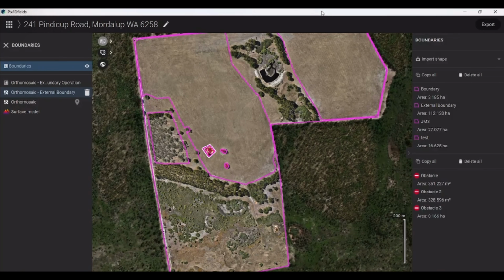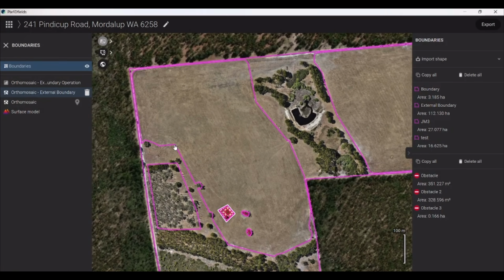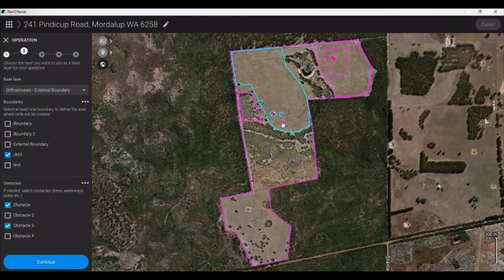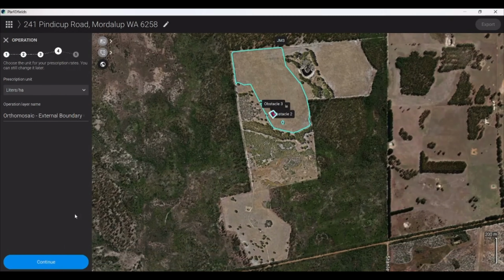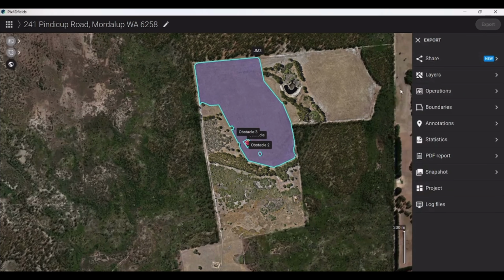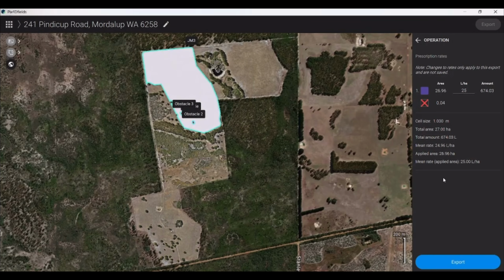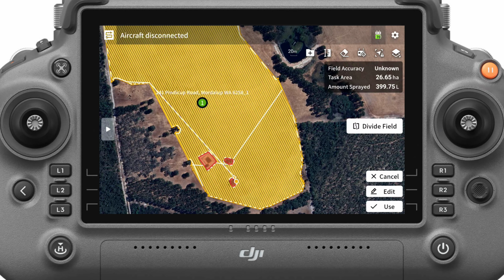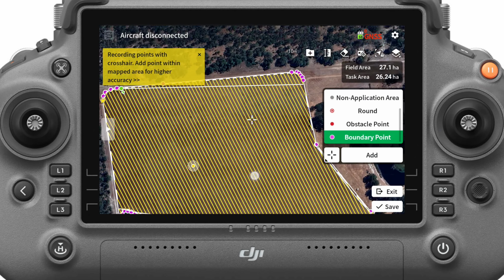Mapping Pix4D to DJI